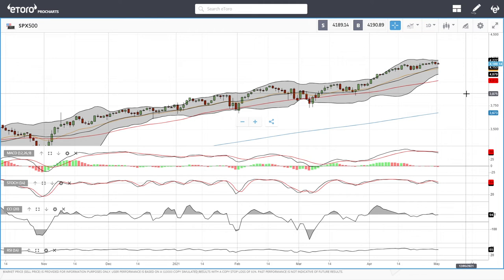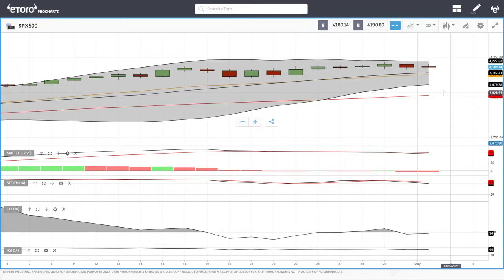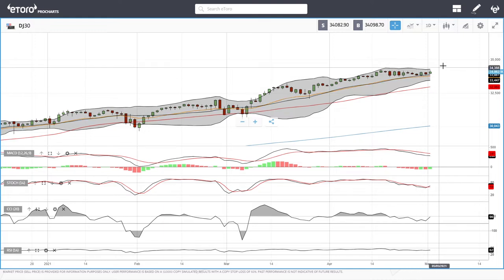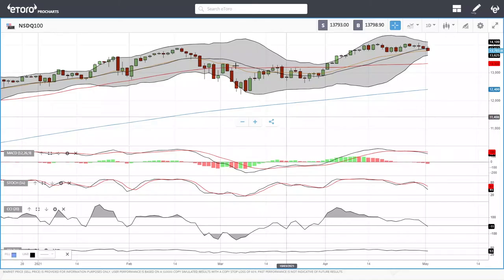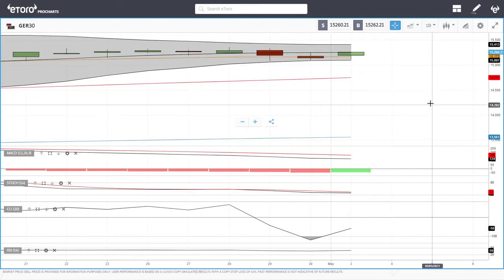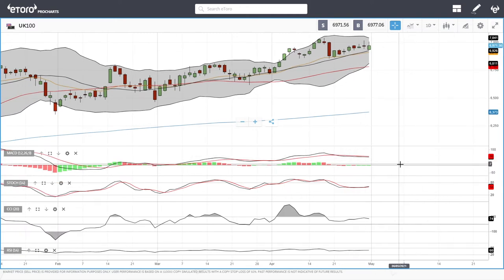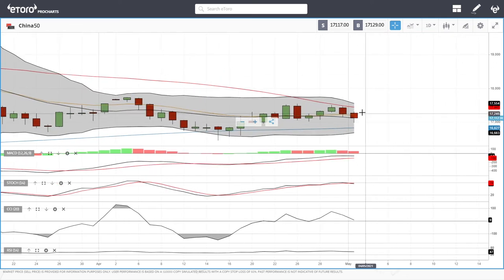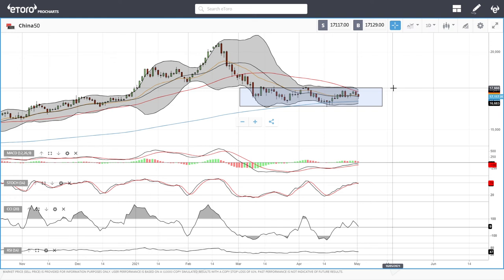S&P500, DJ30, Nasdaq, DAX, FTSE, China50 forecast for May 04, 2021